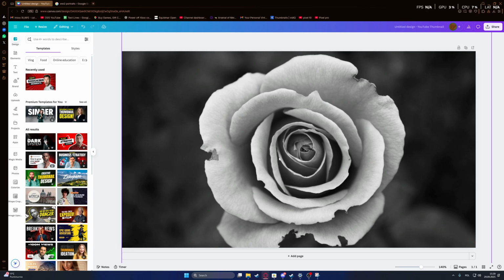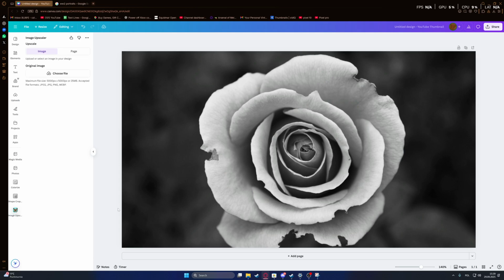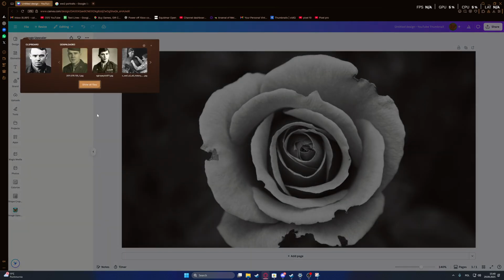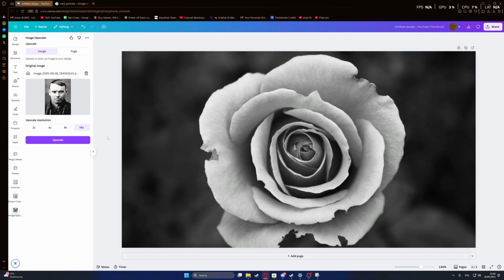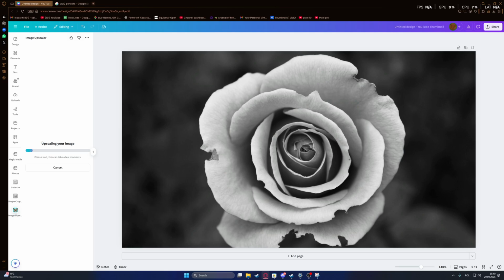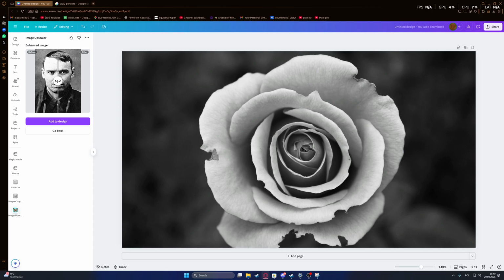Canva - How to Upscale Images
Learn how to upscale images in Canva with this quick tutorial! Canva's upscale feature helps enhance image quality and resolution for your designs. Perfect for creating high-quality graphics, social media posts, and professional presentations.